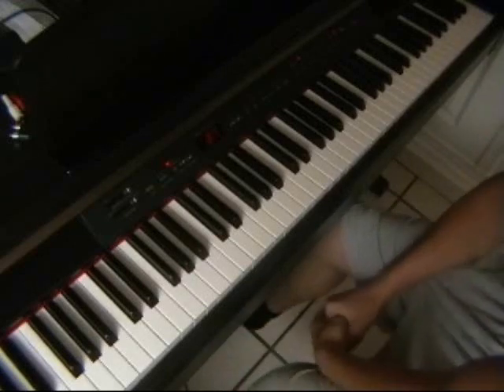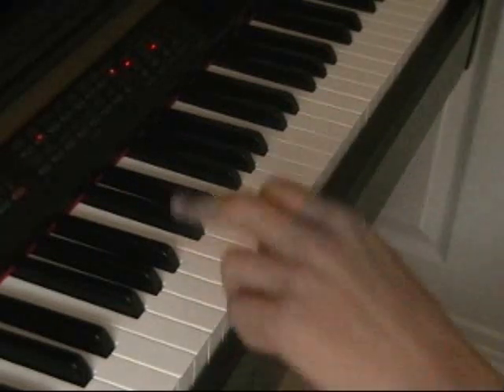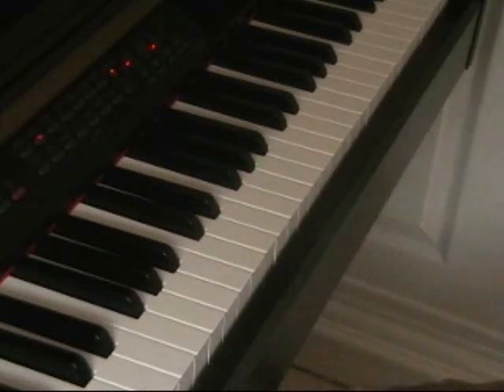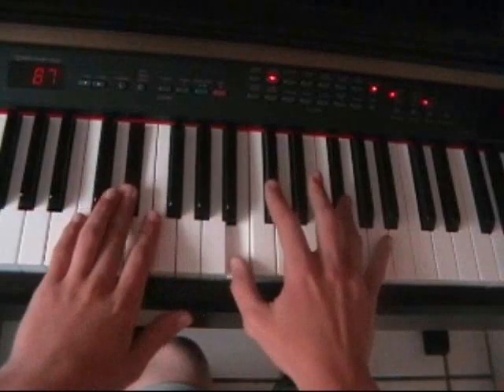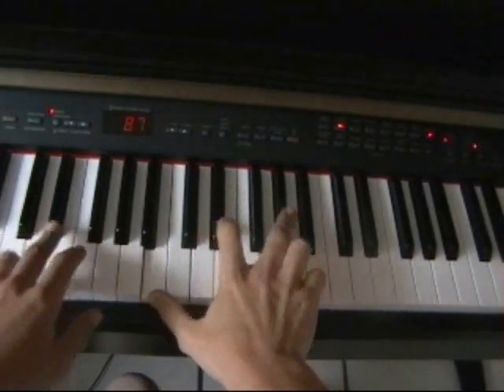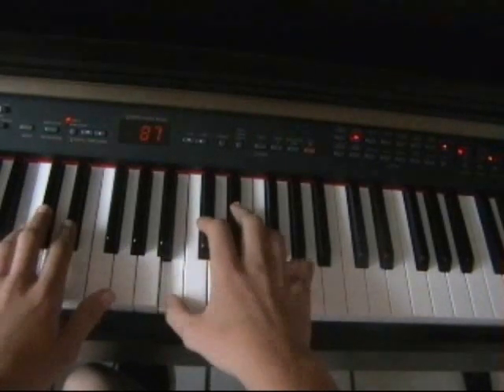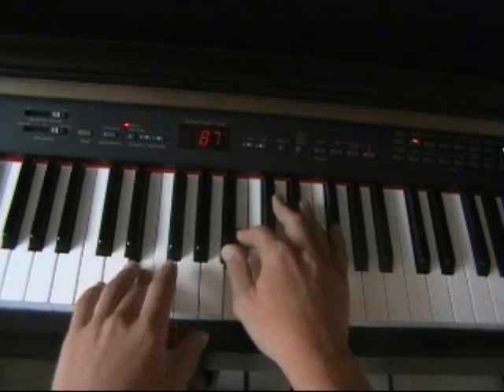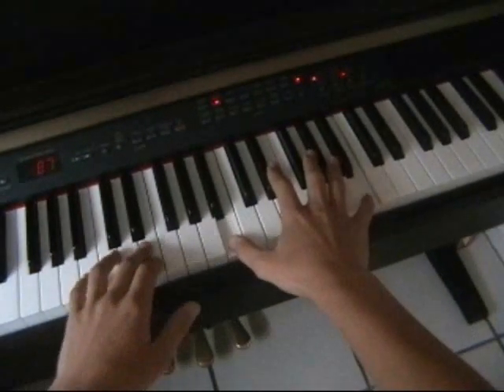Daniel Parry teaching 1000 miles by Vanessa Carlton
this is a video of me teaching 1000 miles (the song from white chicks)

you can add me as a friend on myspace and private chat that way. My myspace adress is